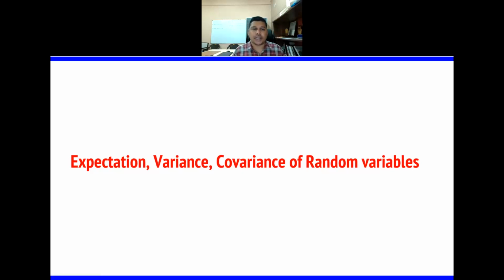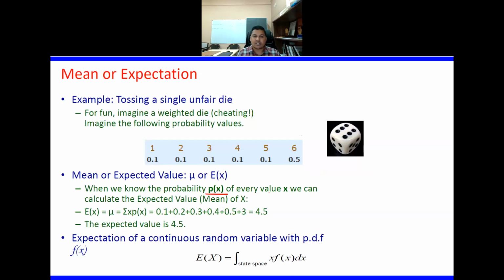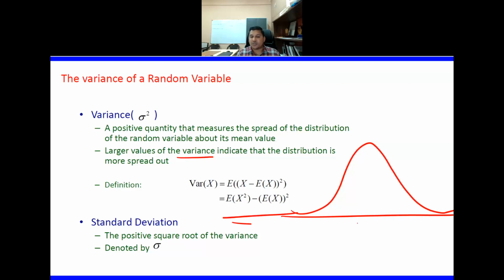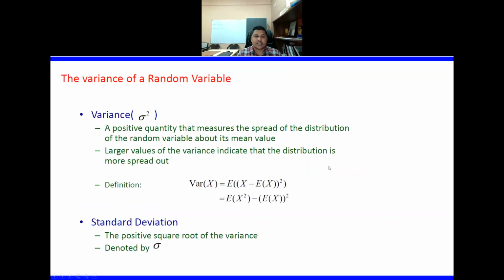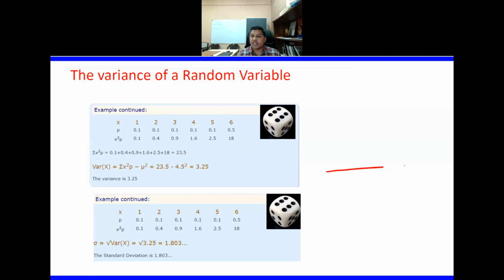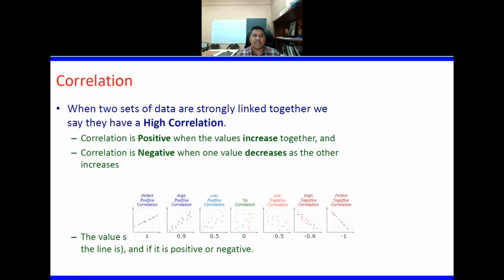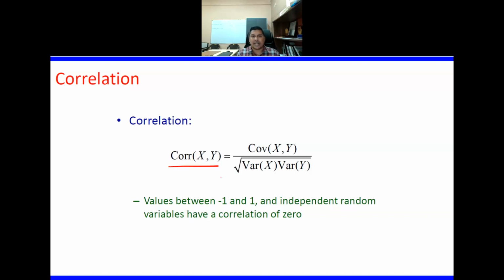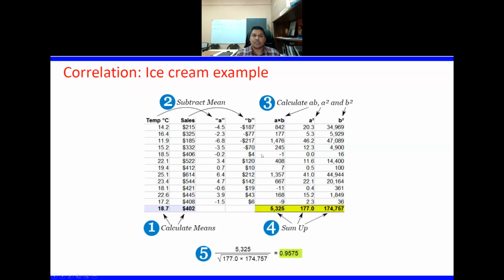Expectation, Covariance & Correlation of Random Variables in Machine Learning & Data Science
@vinayraj_nitt This video explains the procedure to calculate expectation, variance, covariance for random variables and using these concepts in Correlation of two random variables.